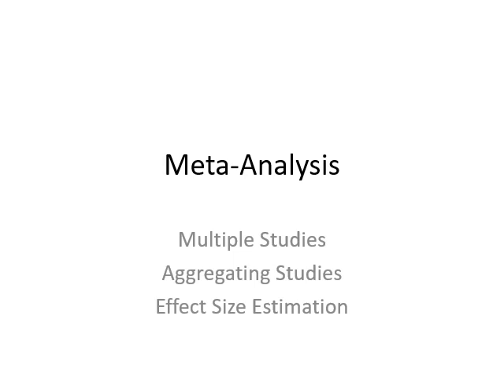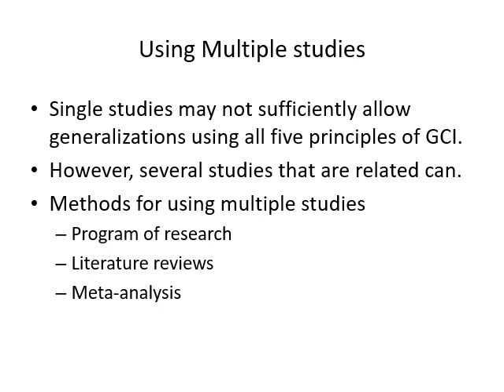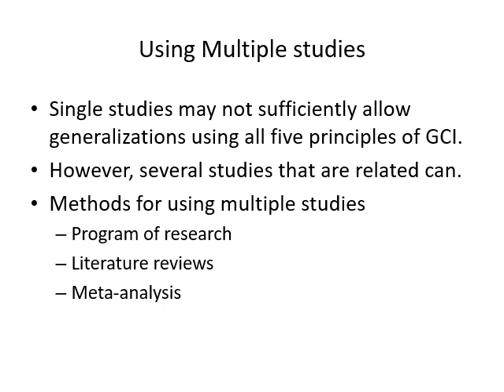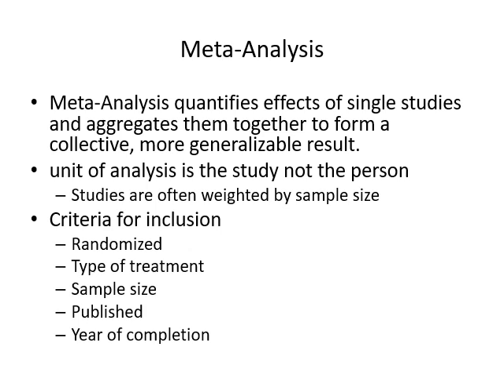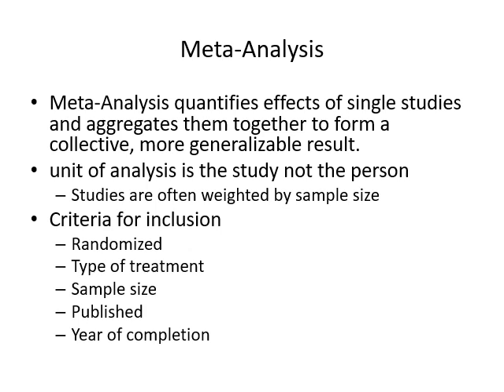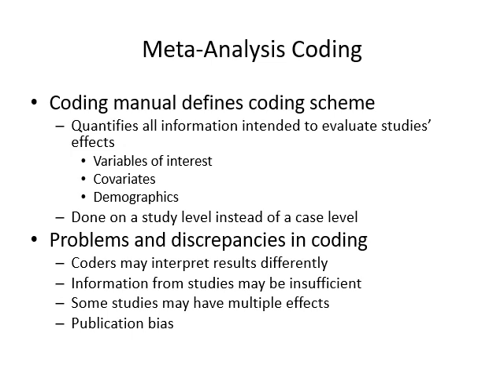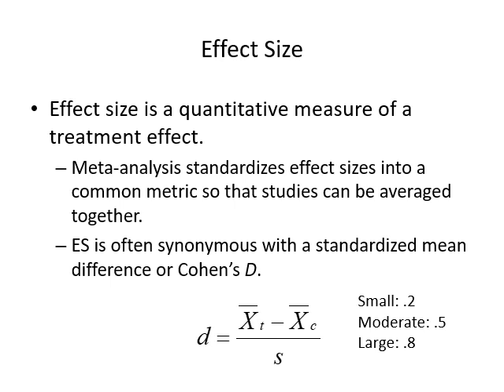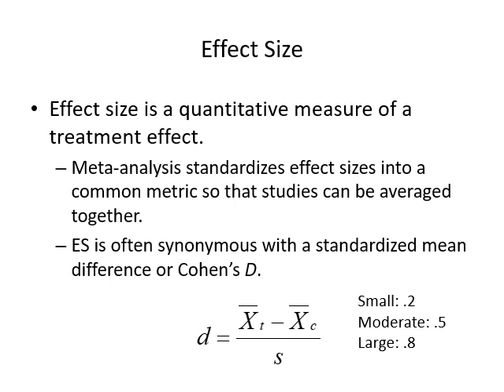Kitchen Sink 2 Meta Analysis